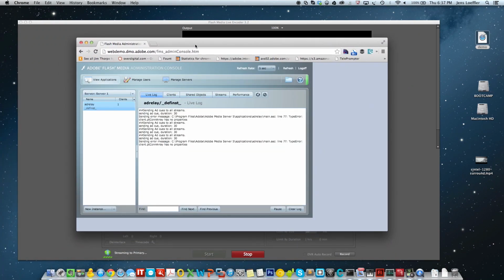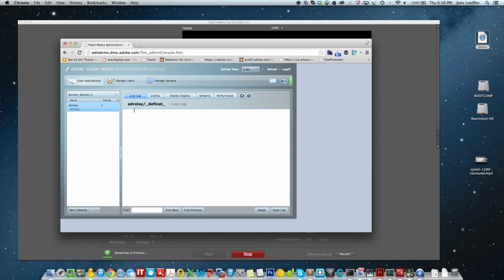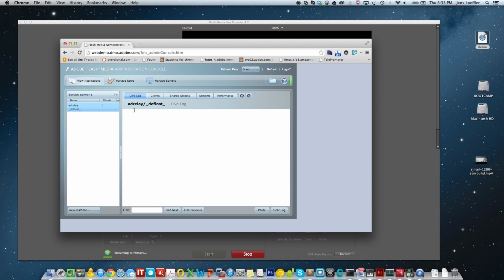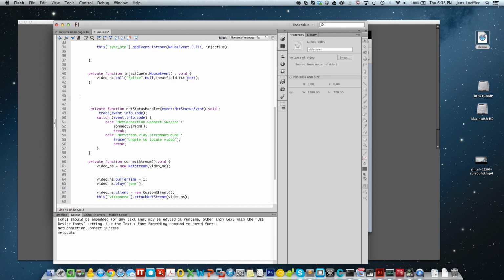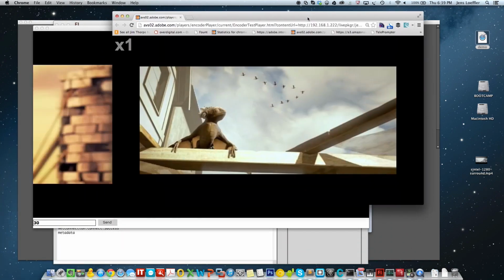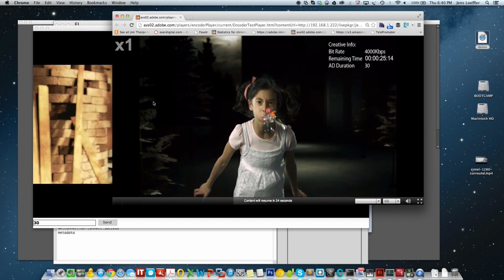Extending an Existing Red Button Workflow to Mobile with Adobe Primetime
A walkthrough how to easily extend an existing Flash based red button workflow to mobile with Adobe Primetime.